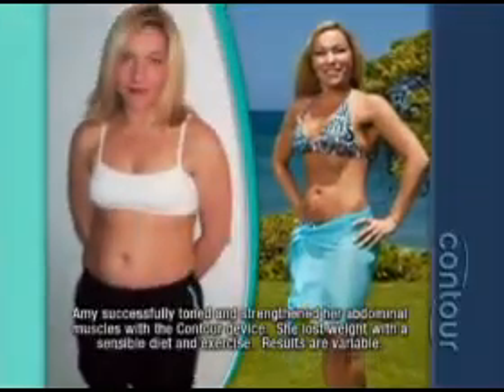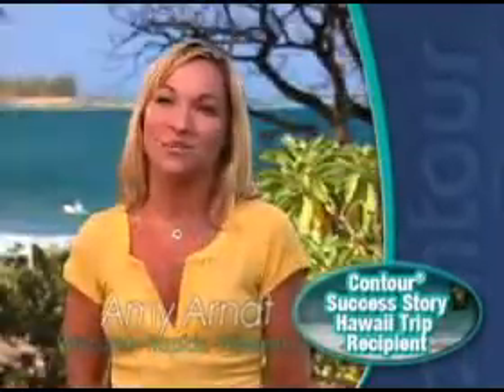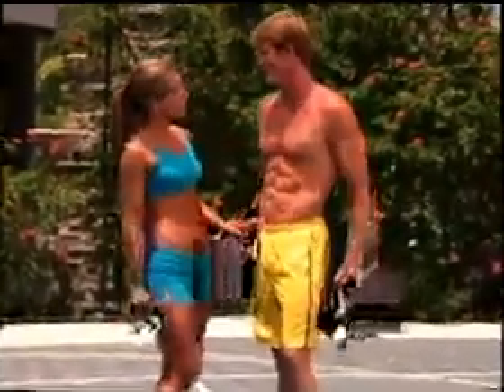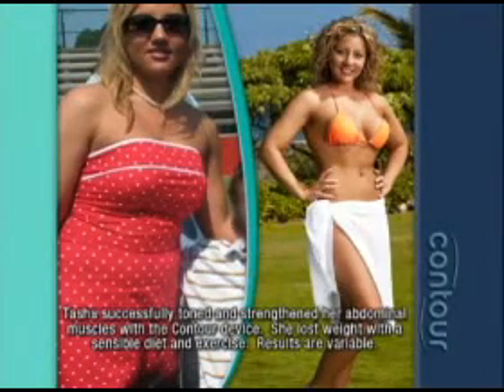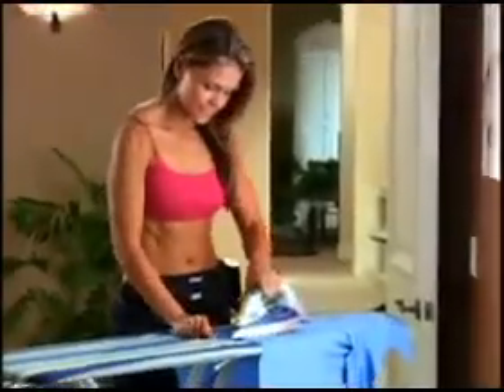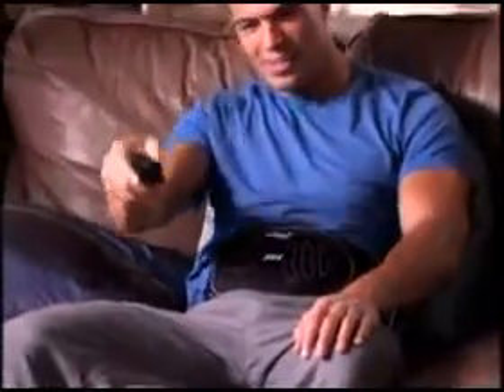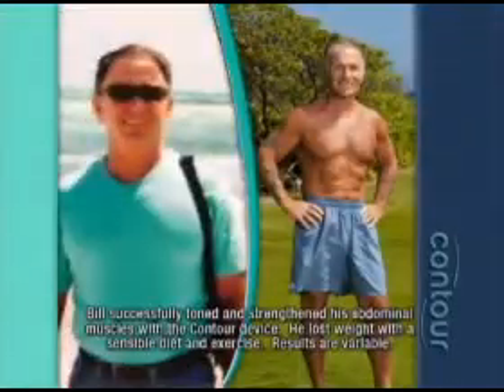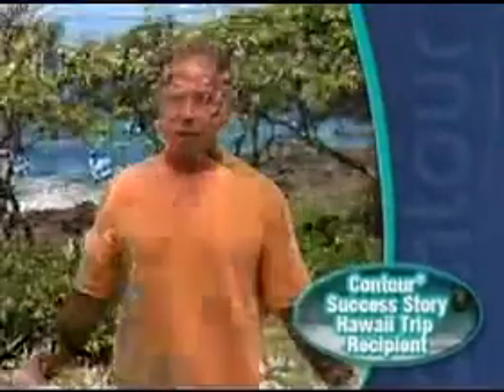Contour Abs As-On-TV.com